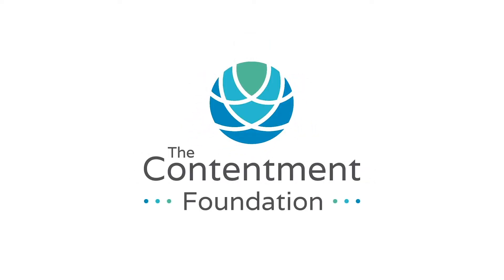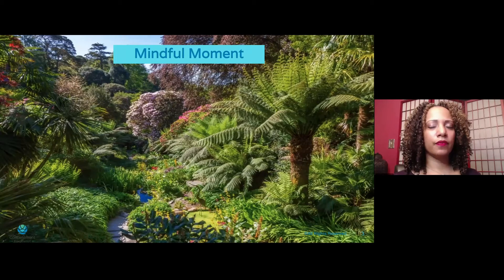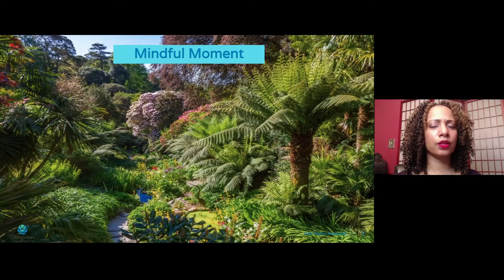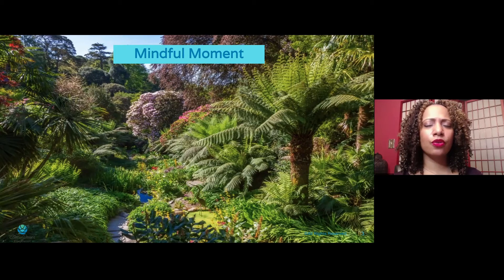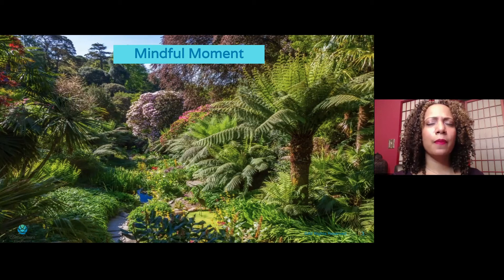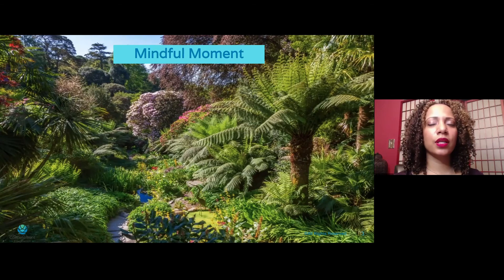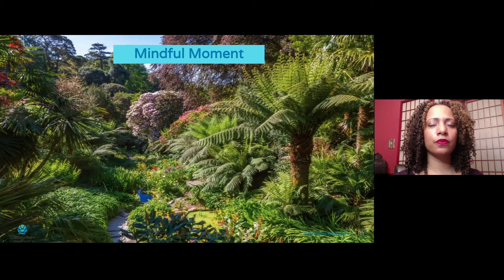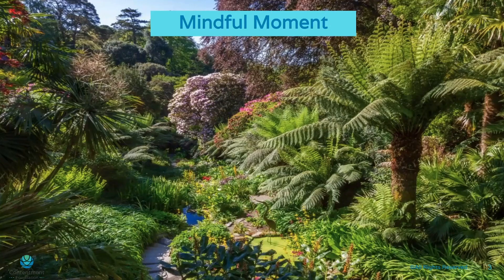Mindful Moment #6: The Garden Meditation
"Mindful Moments" are a series of guided mindfulness exercises designed for you to do with your classroom, in person or on zoom. These breathing and meditation practices are led by our Chief Implementation Officer, Dr. Asheena Baez.

The Garden Meditation is a visualization meditation that takes you on a journey into your metaphorical garden. Discover what your garden will reveal.

Everyone has a garden that is created by you, for you. This garden visualization allows you to engage in creativity and self-curiosity as you walk into your garden. You will be guided to build your beautiful garden with your mind’s eye, allowing your mind and your body to relax. You hold the key to your garden; we invite you in to experience all the senses that you feel, hear, see, touch, and smell in your garden.

The Contentment Foundation offers scientifically-evidenced wellbeing curricula to schools internationally. Our core curriculum, "The Four Pillars of Wellbeing," includes mindfulness, community, self-curiosity and contentment & balance.

The Contentment Foundation is an educational (501c3) nonprofit organization whose mission is to empower large educational and community networks to create safer, healthier and more psychological-well environments worldwide. Our scientifically-evidenced curriculum is currently being used in schools around the world and has been shown to improve school performance and safety metrics across the board.